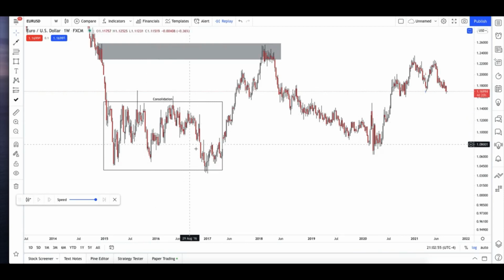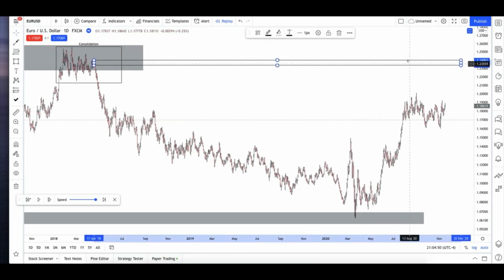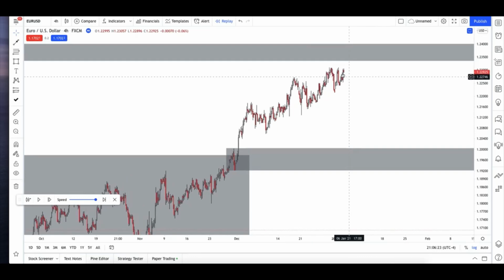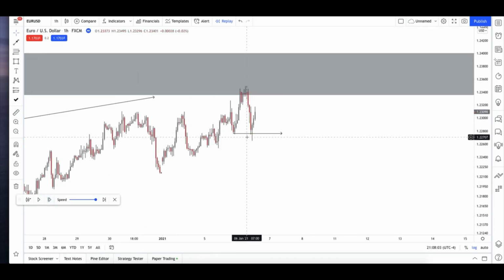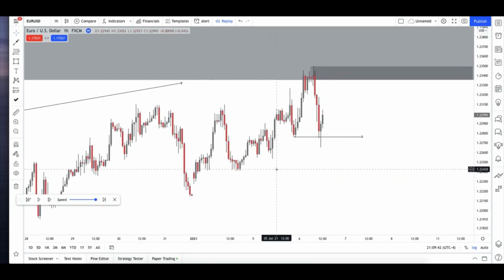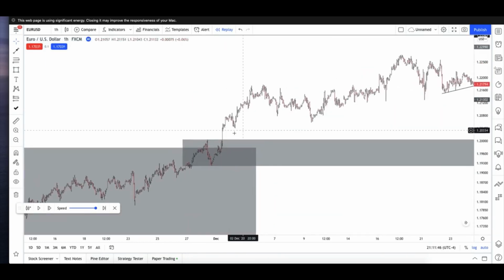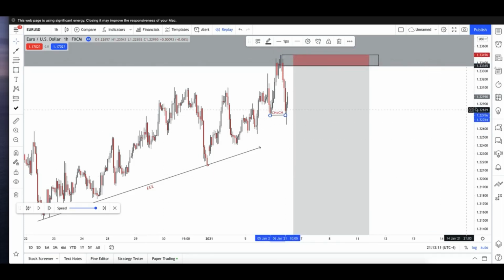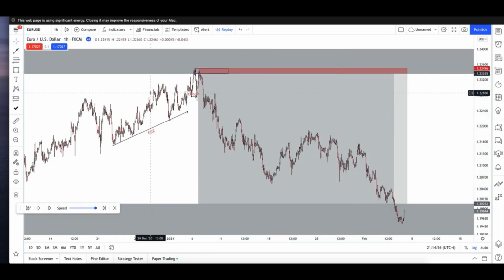объединение всего изученного